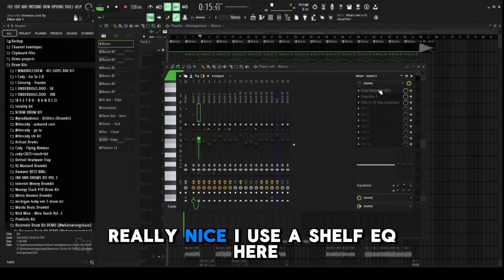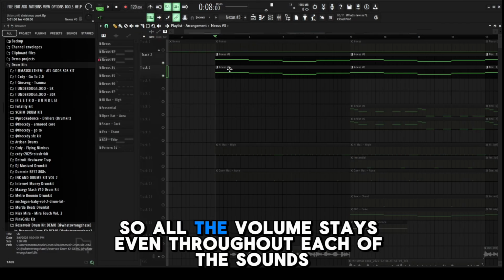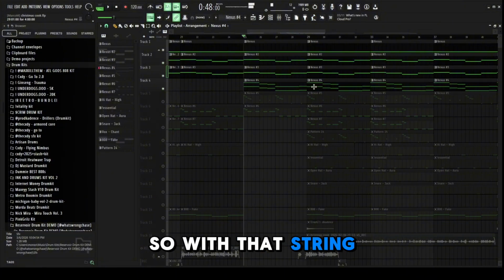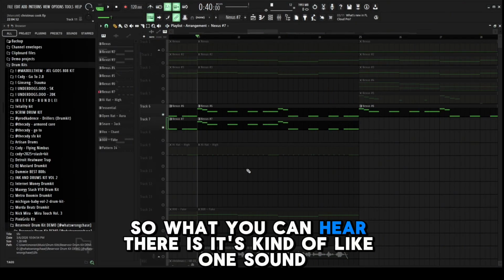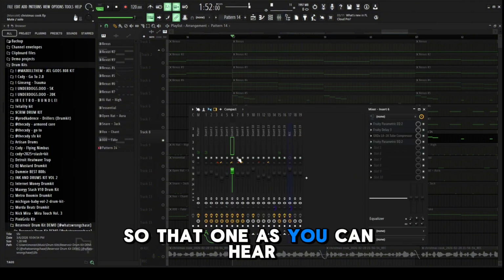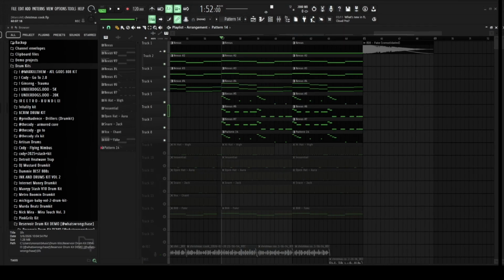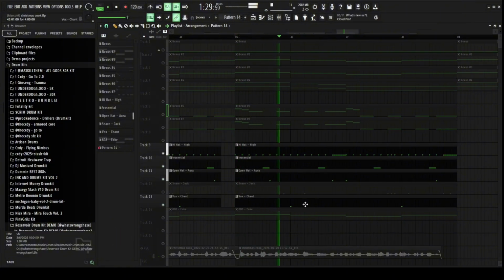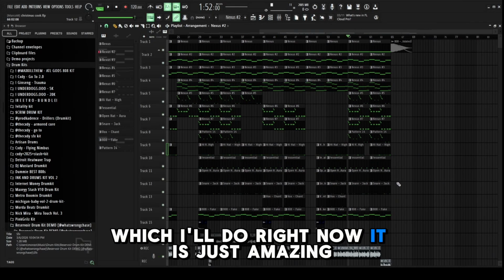HOW TO MAKE MELODIC TRAP BEATS! Step by Step Guide